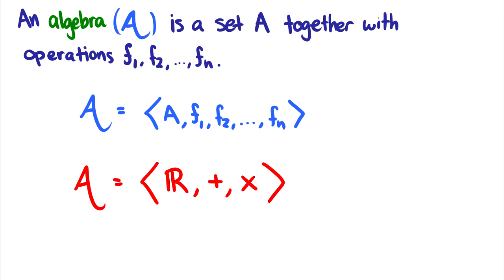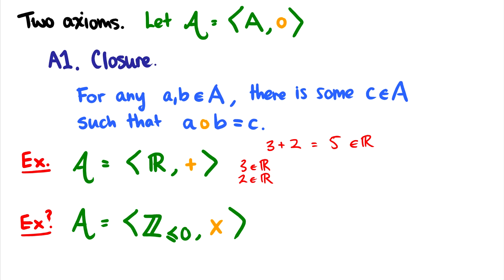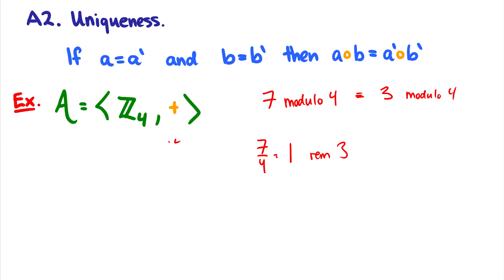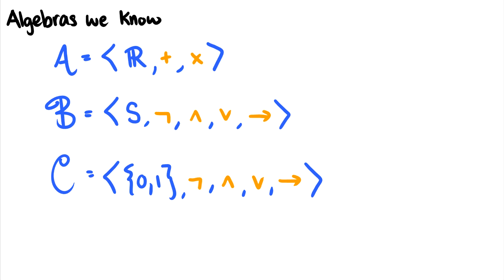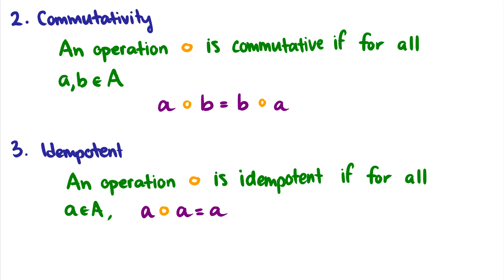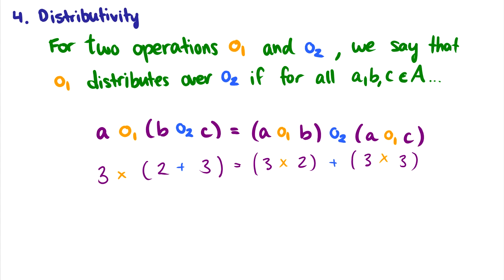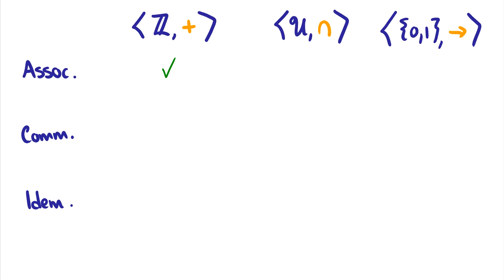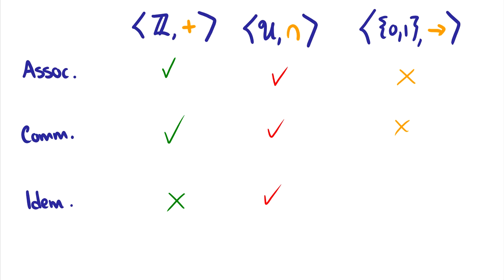IESPP MARCOS DURAN MARTEL CERN CES KUKA HUAWEI AMD NEURALINK SPACEX HYPERLOOP ESA BMW TESLA 42330632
01012000 THOUSILLION DECKER GIGGOL GAGGOL FOLKMANS GRAHAL GEEGOL GOOGOLPLEX FORCAL GOOGOL MULTILLION
INSTITUTE OF ENGLISH ONLINE FULBRIGHT WITH LEARNING THROUGH PLATFORMS AND SOCIAL NETWORKS ILLUSTRATED BY TEACHER GODOY
Your path to learning English, step by step
Cambridge English Qualifications are in-depth exams that make learning English enjoyable, effective and rewarding.
Our qualifications are based on research into effective teaching and learning. They motivate people of all ages and abilities to learn English and develop practical skills for the real world. Each exam focuses on a level of the Common European Framework of Reference (CEFR), helping learners to improve their speaking, writing, reading and listening skills step by step.
Whatever your goals or ambitions, Cambridge English Qualifications are a mark of excellence, accepted and trusted by thousands of organisations worldwide.
Schools
For us, learning English is more than just exams and grades. It’s about having the confidence to communicate and access a lifetime of enriching experiences and opportunities. Our qualifications are designed specifically for school-aged students, giving them regular milestones to keep them motivated.
Working with Cambridge Assessment English means access to a comprehensive range of exams and support. We provide exam preparation and free resources to help teachers prepare students, and – as the world’s leading provider of teaching qualifications and courses – we help teachers to continually develop their professional skills.
Contact your local authorised exam centre to become a preparation centre
Our in-depth exams support your students to develop their language skills and improve their English step by step.
Each of the qualifications targets a particular level of the Common European Framework of Reference (CEFR) and provides a clear focus for study programmes. The topics and tasks in the exams are designed to reinforce the learning your students do in class, and to have a positive impact on teaching and learning.
Our qualifications help you to develop your students’ skills and confidence – each exam is carefully designed to consolidate the skills developed at the previous level, and lay the foundations for future success. They help you to structure your language-learning curriculum so you have a clear idea of how best to prepare your students.
International benchmarks
Each Cambridge English Qualification is clearly matched to a level of the CEFR. It is used worldwide to benchmark language ability, and plays a central role in language education and policy.
We offer a seamless journey from Pre A1 Starters to C2 Proficiency. As language learning can be a long process, it’s important to have regular milestones to aim for – our exams provide focus and pace to keep your students motivated, every step of the way.
The full CEFR chart
Find out more about the CEFR
Giving learners real-life communication skills
All of the tasks in Cambridge English Qualifications are based on authentic situations and test all four skills – speaking, writing, reading and listening – so preparing for their exams helps students develop the skills they need inside and outside the classroom. Our exams are full of motivating topics and tasks that make learning enjoyable, effective and rewarding.
Accepted and valued worldwide
Cambridge English Qualifications are a mark of excellence, trusted around the world by thousands of universities, employers and governments. Your students will be able to use them to travel, apply for jobs, or get a place at an international university.
Find out more about who recognises our exams
Based on research
Our qualifications are designed specifically for school-aged students and are based on extensive research into how children develop language skills. They give students regular milestones to keep them motivated and celebrate their progress. All Cambridge English Qualifications are based on the work of our research team – the largest of its kind in the UK. We constantly review our exam content to make sure it is right for your students, based on the latest research.
As well as contributing to international journals and conferences, we regularly publish the findings of our research in our own publications, including Studies in Language Testing and Research Notes.
Find out more about the research behind our exams
About language testing
How we produce our exams
How we ensure quality and fairness
Published research
More information about Cambridge English Qualifications for schools
Download our brochure, which includes a case study on how Cambridge English Qualifications have helped schools to improve their students’ English.
Download the brochure
Do you already offer Cambridge English Qualifications at your school?
Go to Information for preparation centres
Our English-language partnership with PISA